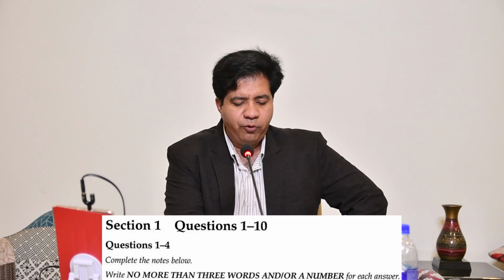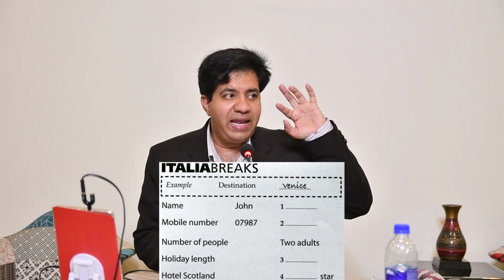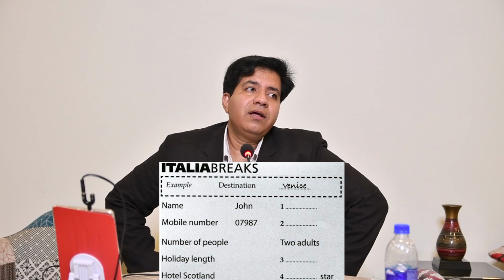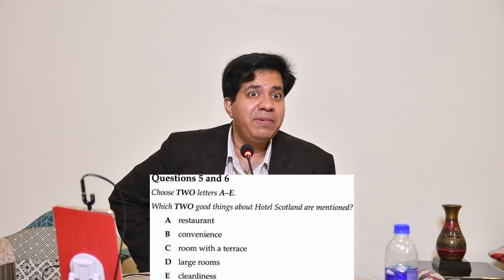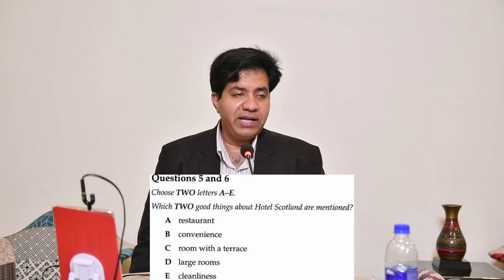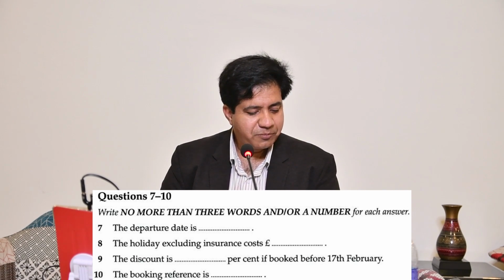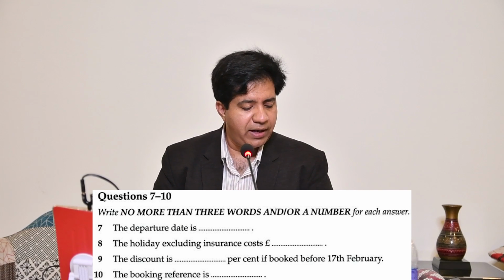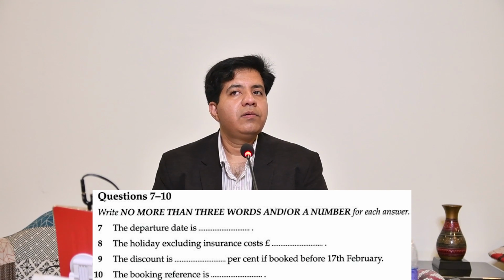IELTS LISTENING: AMAZING TECHNIQUES FOR BAND 8+ BY ASAD YAQUB